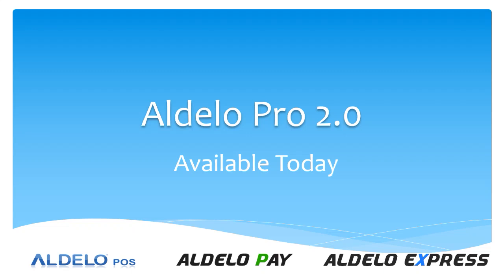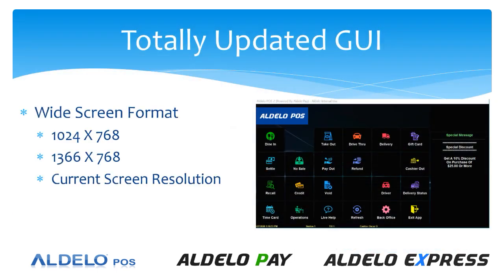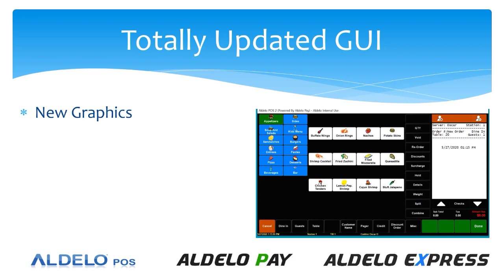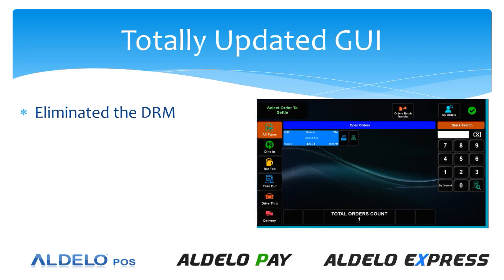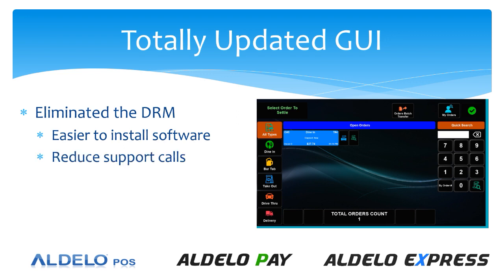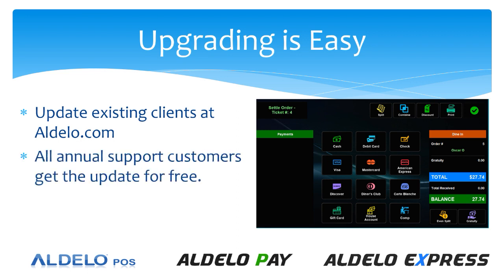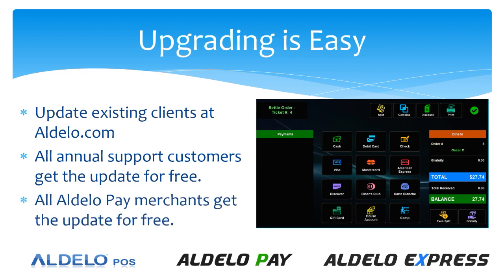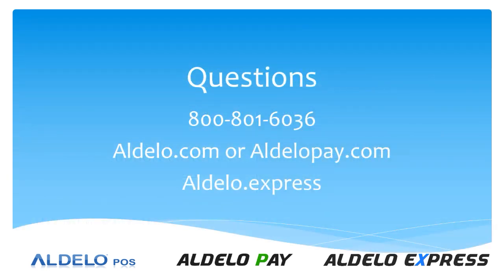Aldelo Pro 2.0 - New Graphical User Interface